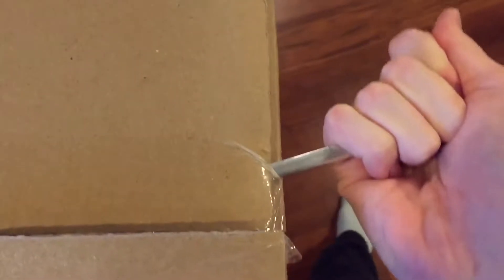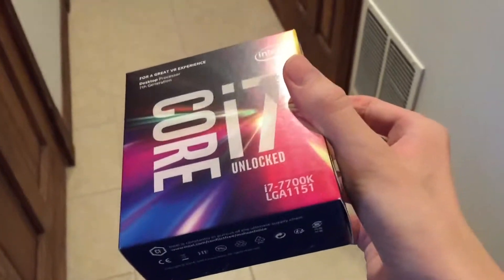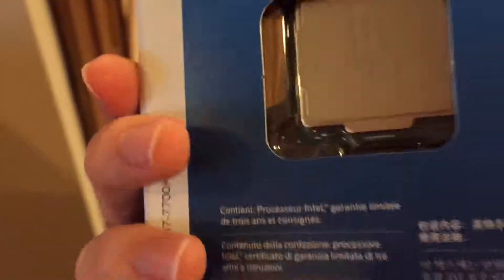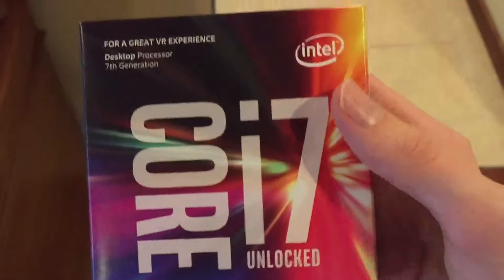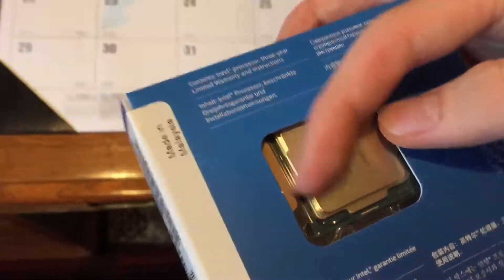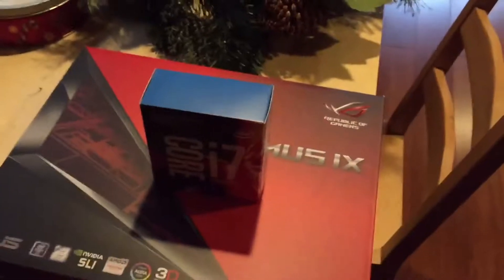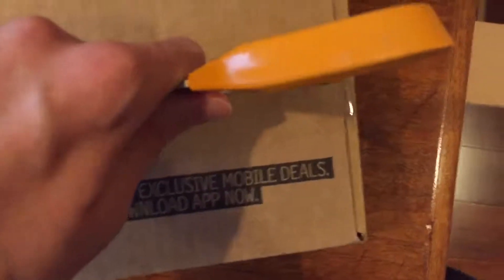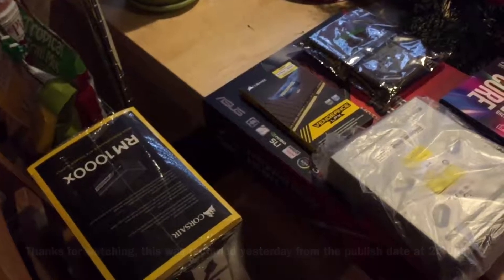A package came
This is the video of when I got the computer parts that I am currently putting together as of this typing. This was recorded yesterday at around 2:30 pm. Not today's date.